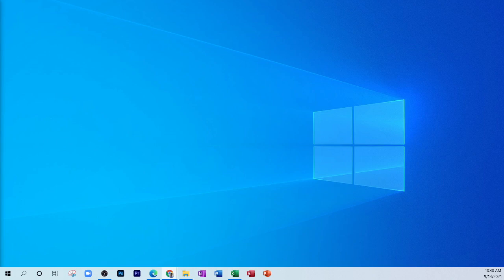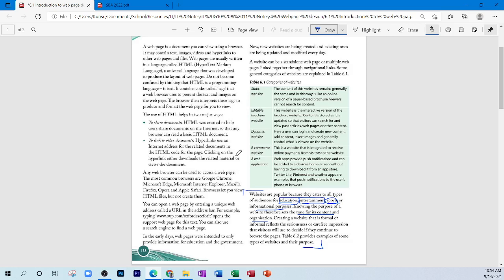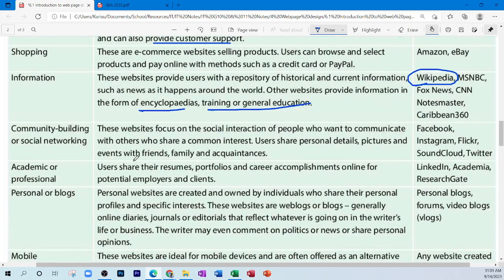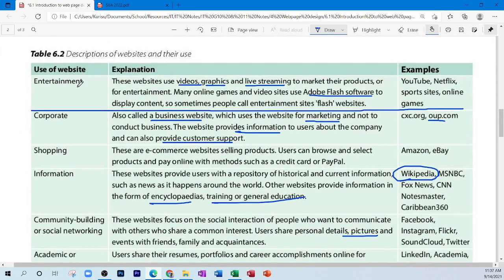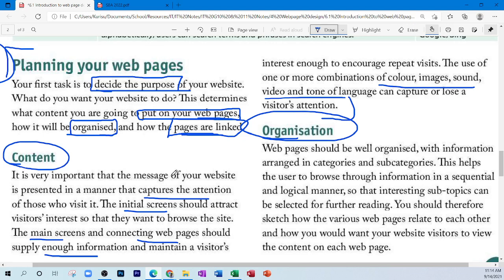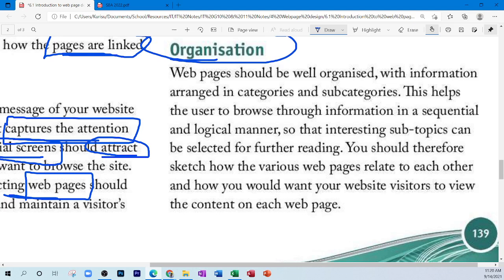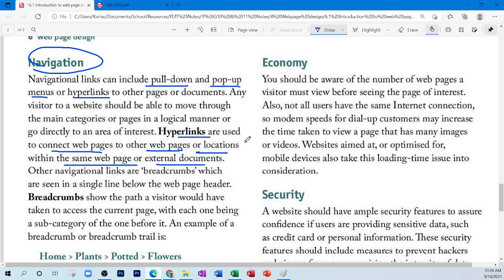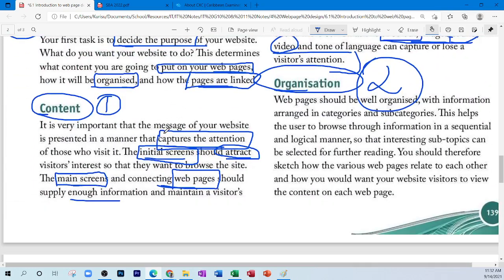6.1 Introduction to Webpage Design Part 2 - 14/09/2021